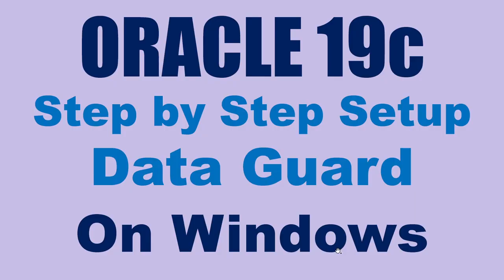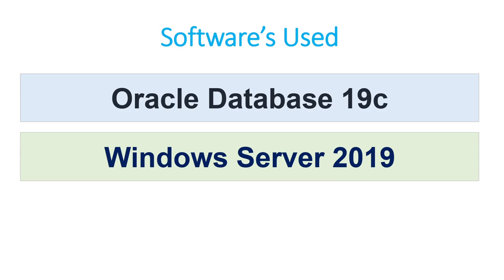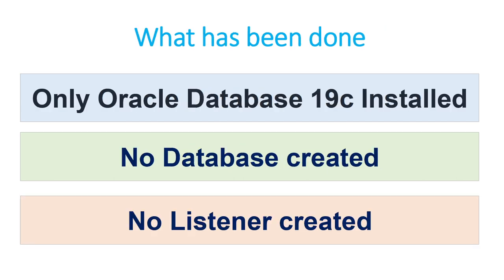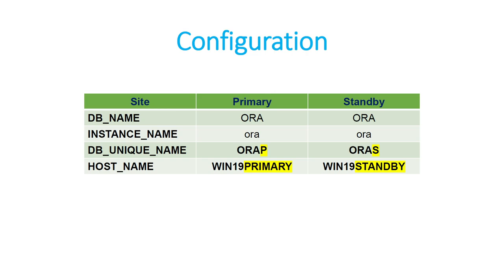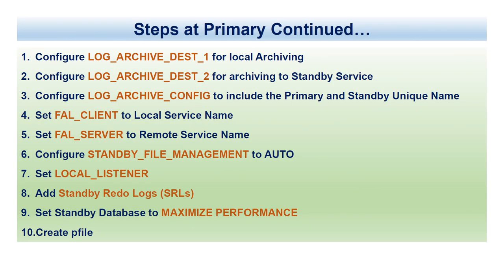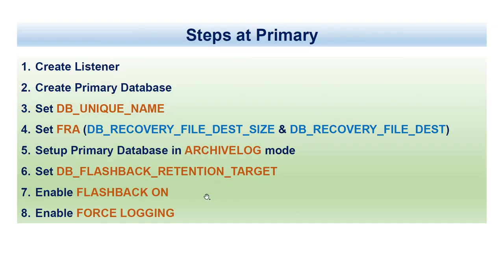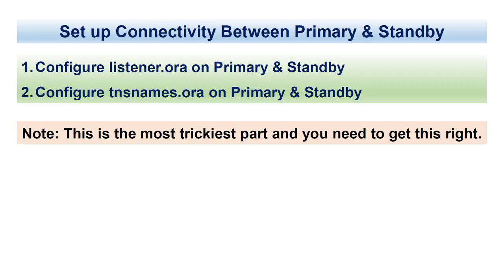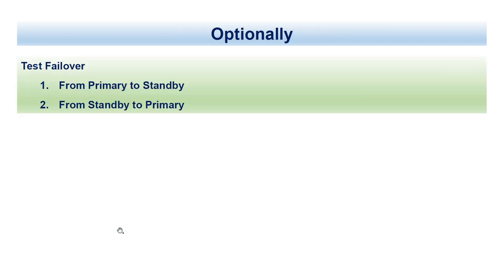Oracle 19c Data Guard on Windows Step By Step Setup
00:00 Introduction
12:00 Setup Environmental Variables
17:00 Create Listener
21:30 Create Primary Database
28:00 Setup DB Parameters on Primary
35:08 Setup Connectivity (listener.ora and tnsnames.ora)
41:30 Duplicate Database as Standby
50:00 Verify Data Guard Configuration
52:00 Perform Some Transactions
55:00 (Optional) Switch over
1:02:00 (Optional) Switch back
1:06:10 Conclusion

Script Location